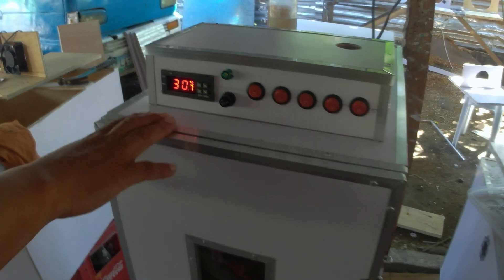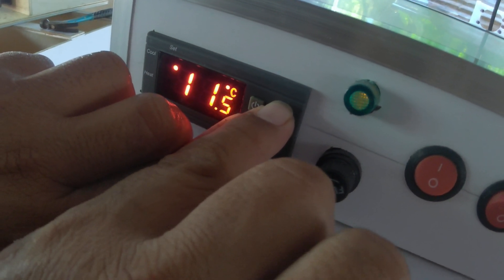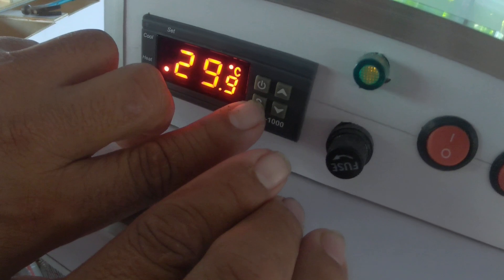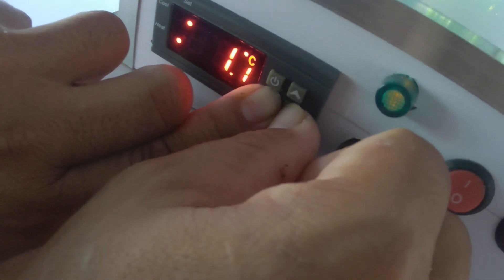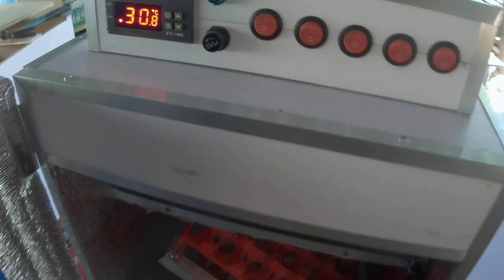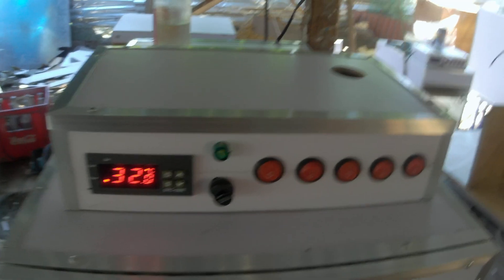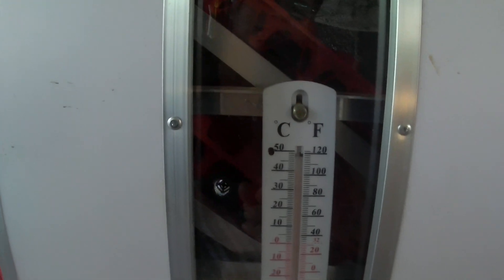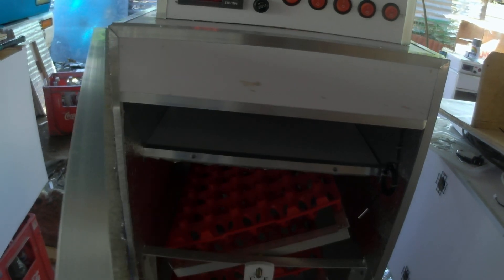How to set up STC 1000 Thermostat/ Paano i-set up ang STC 1000 Thermostat(AR Incubator)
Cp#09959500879